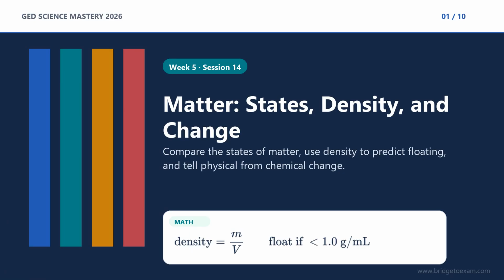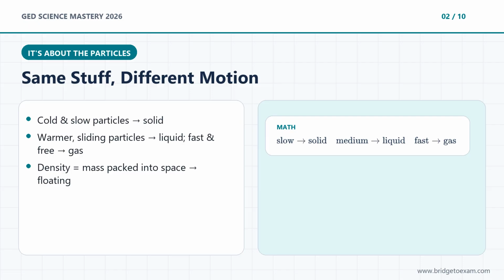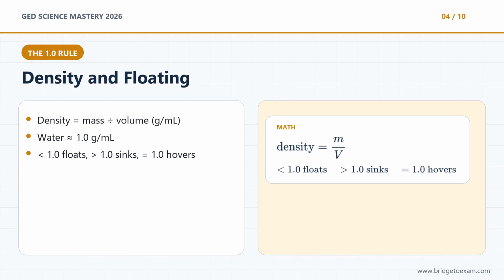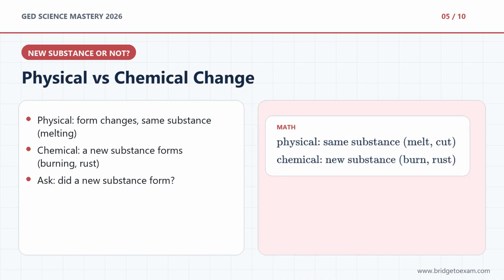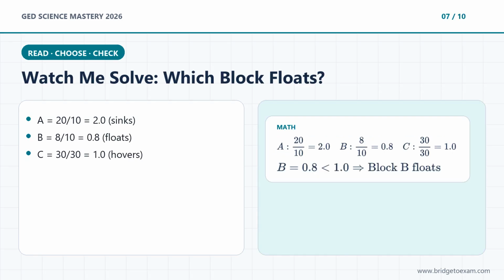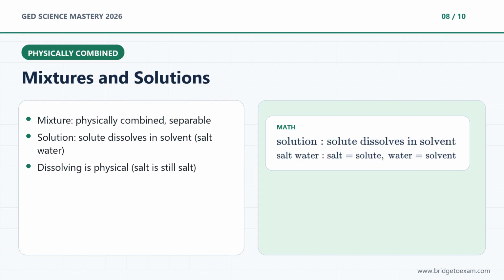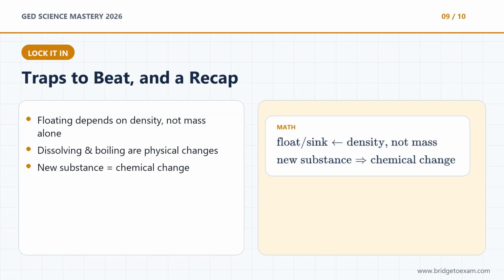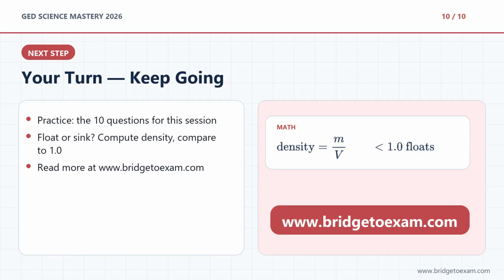Week 5, Session 14 Matter — States, Properties, Density, Mixtures, and Solutions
Sort out states of matter, physical and chemical properties, density, and the difference between mixtures and solutions.